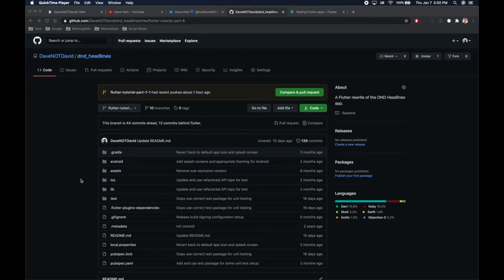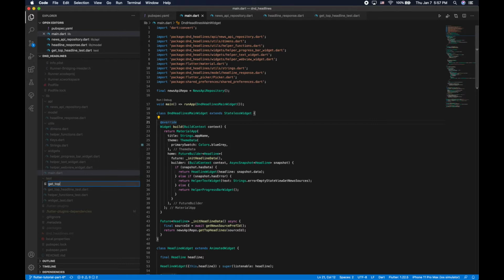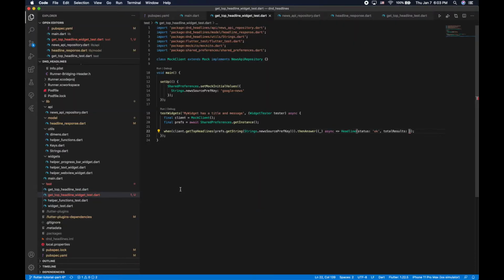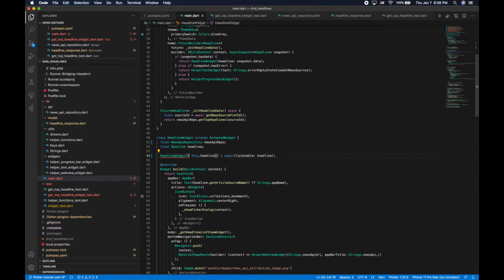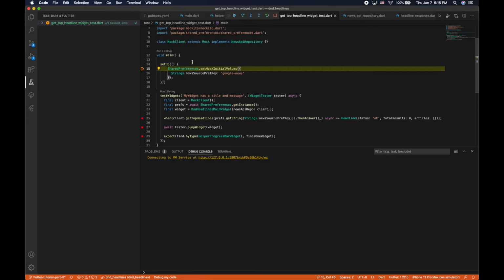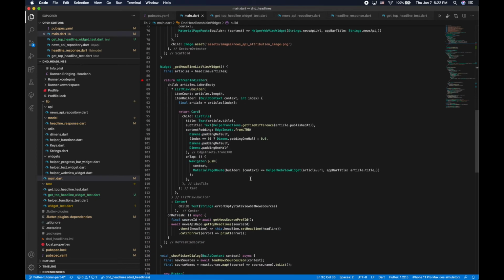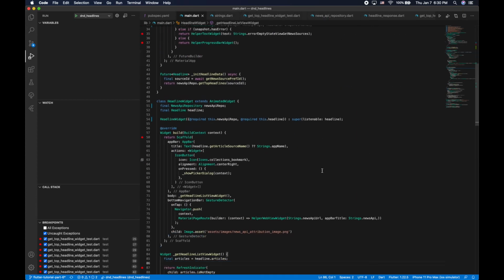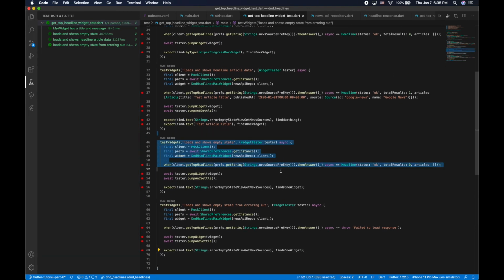Flutter Dev Series Part 7.1: Widget Testing (w/ Mockito)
👉 If you haven't watched the previous (6th) part of this multi-part FlutterDev series yet, I highly encourage you to first

💁‍♂️ For this seventh part, we'll be going over FlutterWidgetTesting while using the FlutterMockito dependency! Due to a lot of content being covered for widget testing, I've decided to split this part up into two sub-parts where the first one will be testing against the rendering of the widget/UI, whereas the second part will be dealing with widget interactions (e.g. tap, drag, inputting text, and etc.). That said, stay tuned for the second sub-part coming your way sometime soon!

👨‍💻 Follow along as I plan to release a new part with incremental, respective branches in the GitHub repo you can compare your progress against.